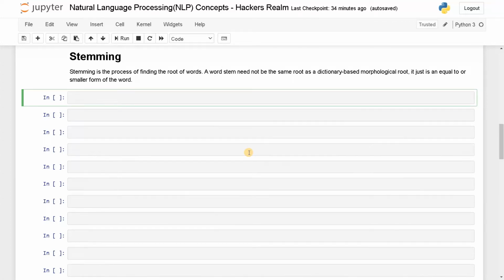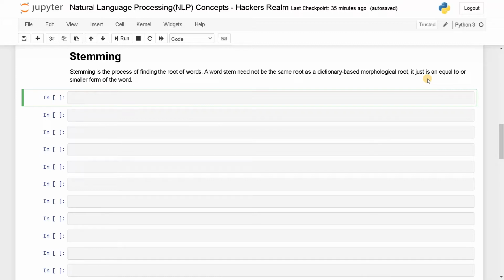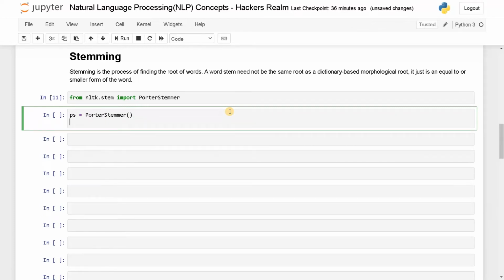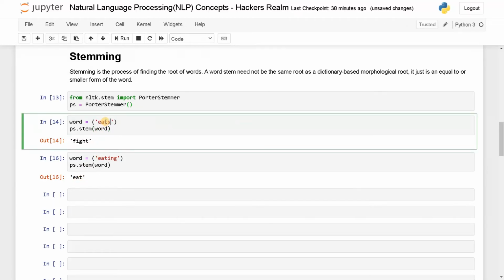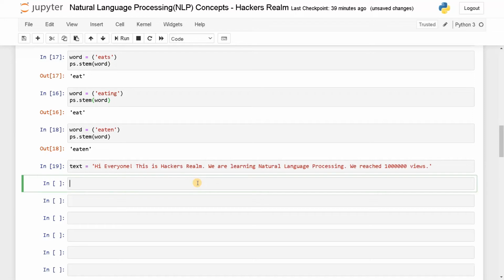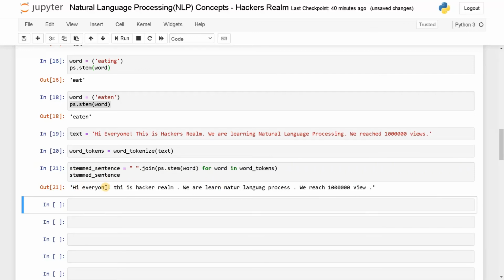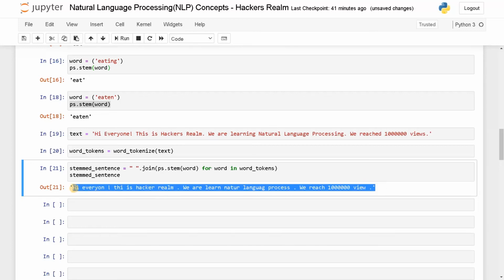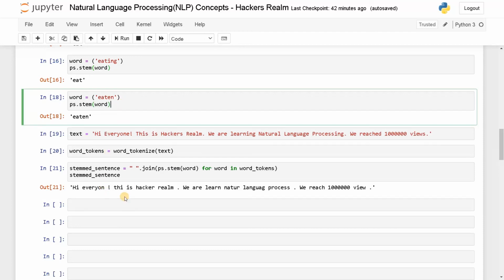Stemming | Extract Root Words | NLP | Python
⭐️ Content Description ⭐️
In this video, I have explained about stemming in NLP. Stemming is the process of finding the root of words. A word stem need not be the same root as a dictionary-based morphological root, it just is an equal to or smaller form of the word.